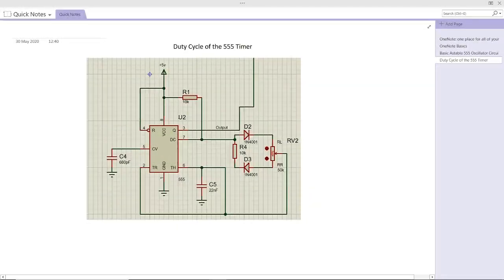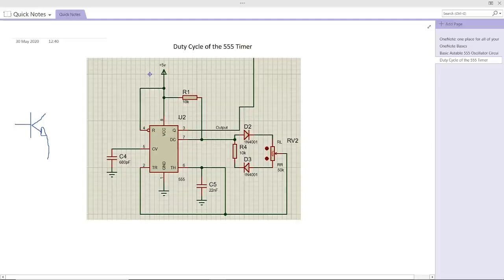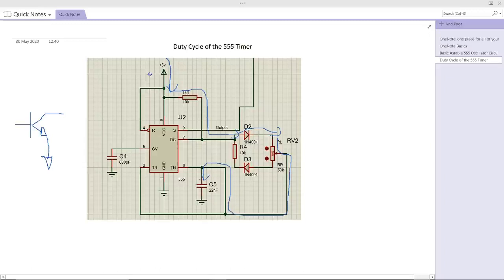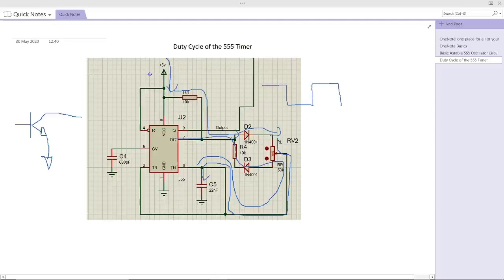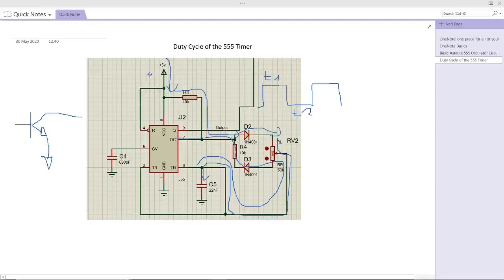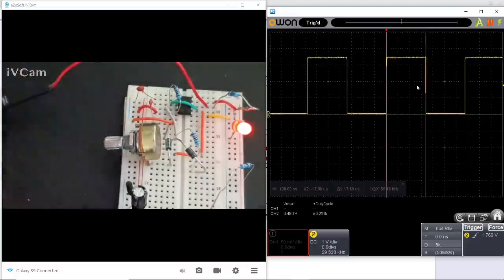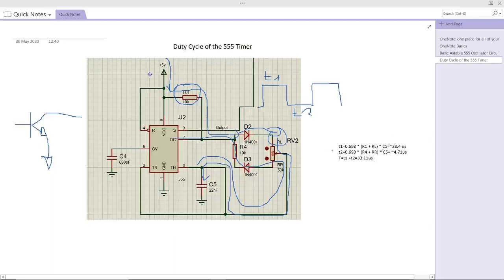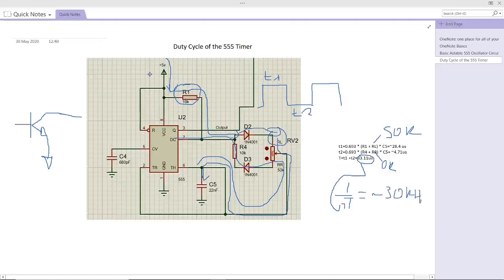How to use a NE555 timer.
This is a brief explanation of how you can use the duty cycle on the 555 timer microchip.